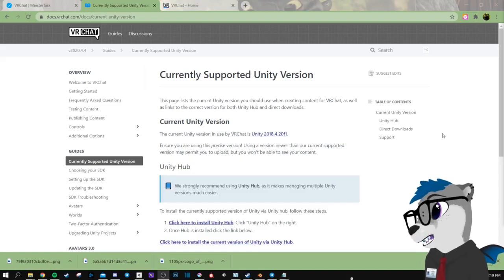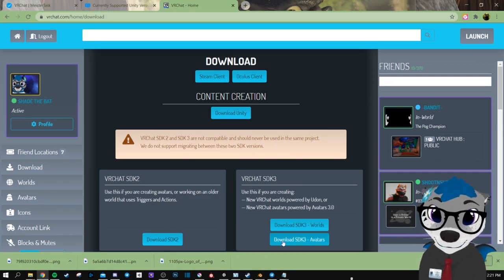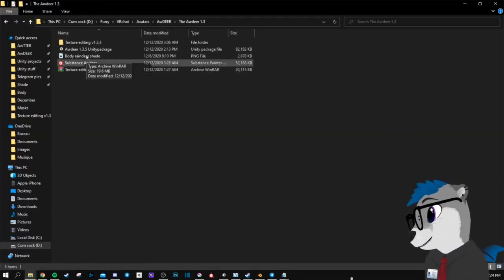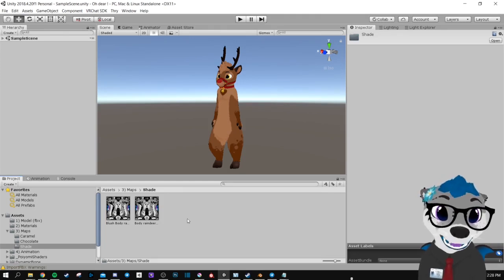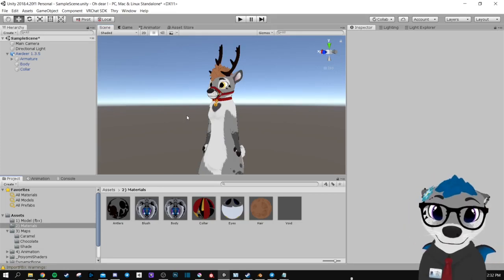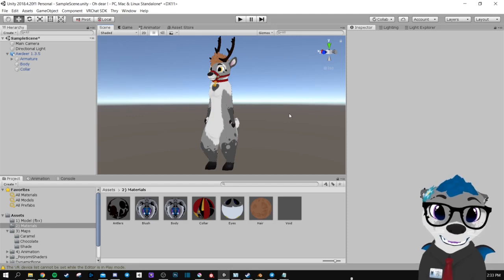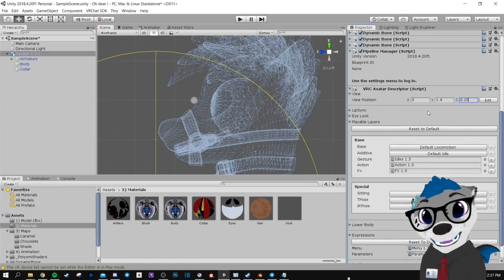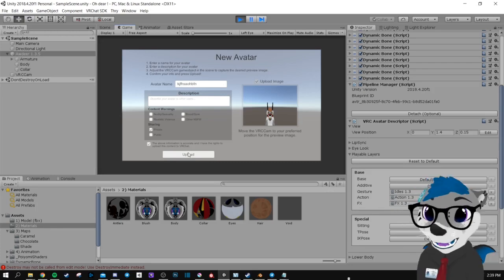Awdeer & Awtter model Unity setup for VRChat